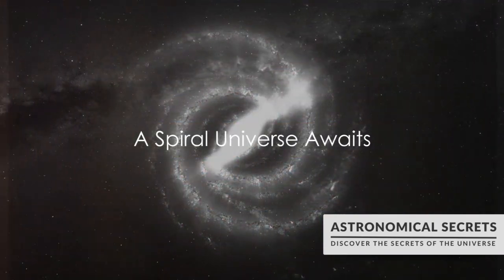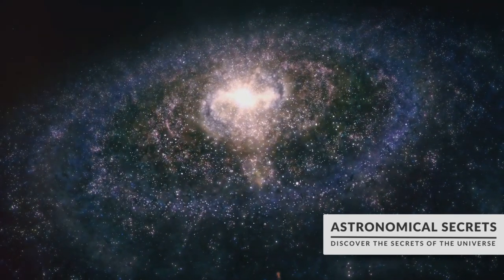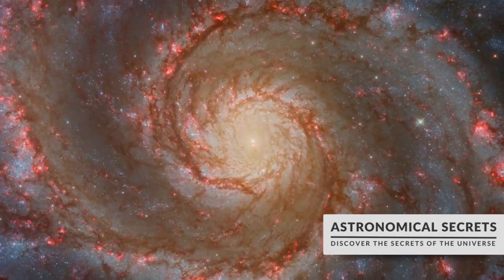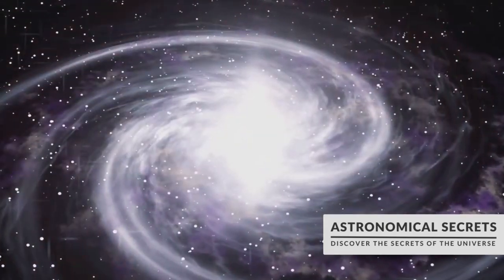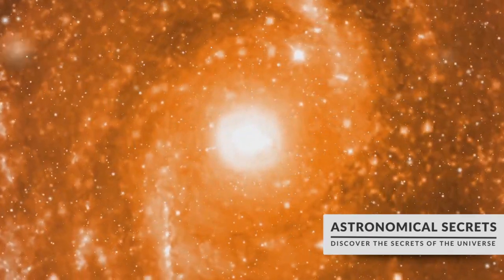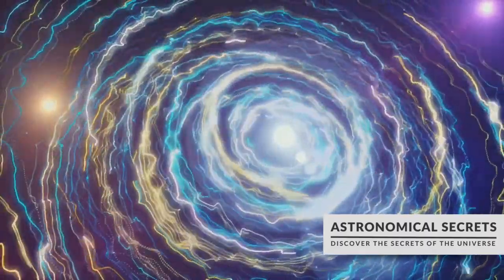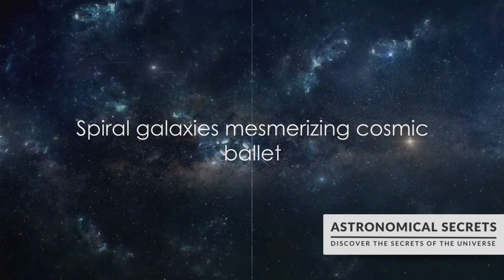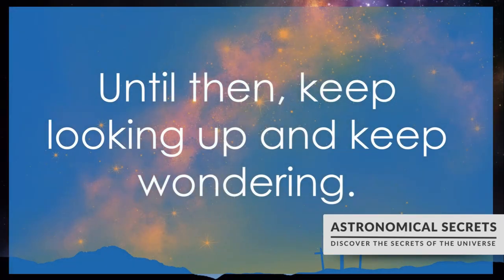SPIRAL GALAXIES: LEARN ABOUT THESE WONDERS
Embark on an extraordinary cosmic voyage with "Spiral Galaxies: A Cosmic Voyage." In this immersive exploration, we delve into the mesmerizing realm of spiral galaxies, unveiling their beauty and mysteries like never before. Join us as we traverse the cosmos, navigating through the intricate patterns and cosmic wonders of these celestial marvels. Prepare to be awe-struck by the grandeur of the universe!